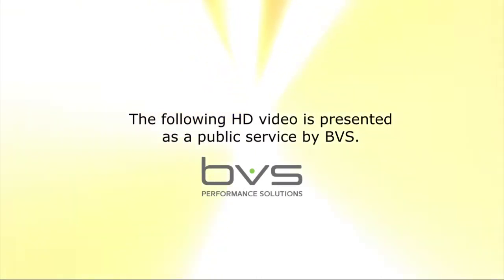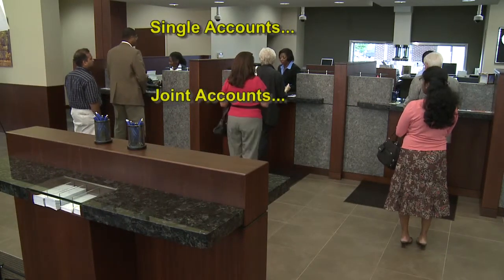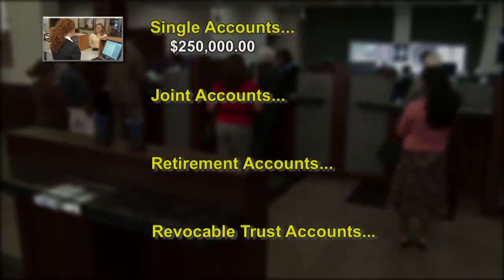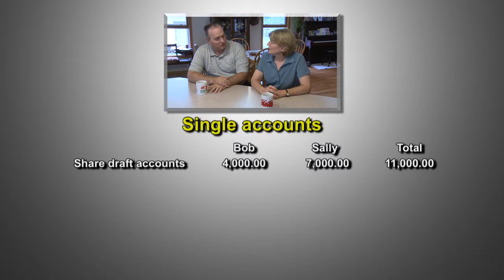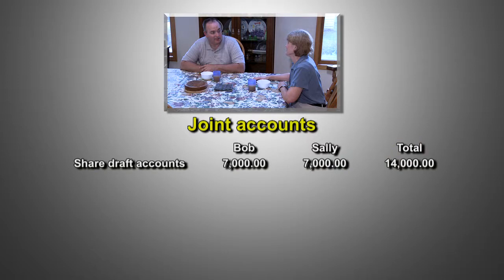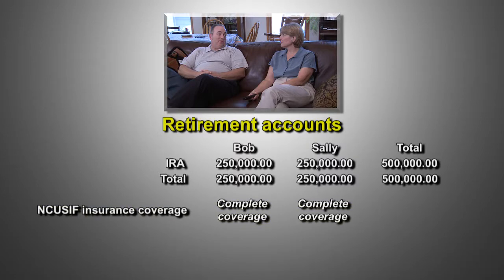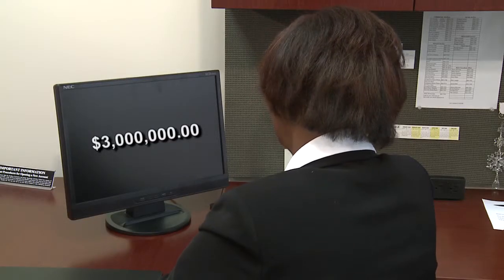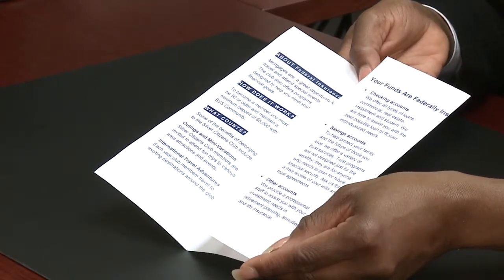NCUA Insurance Explained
An explanation of the insurance offered by the NCUA to credit unions and how to structure accounts to get maximum coverage.